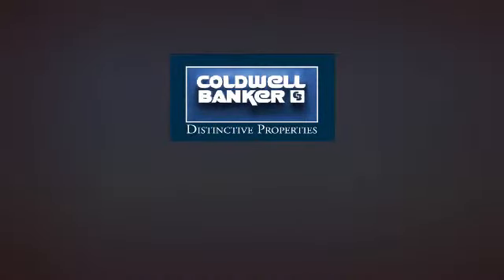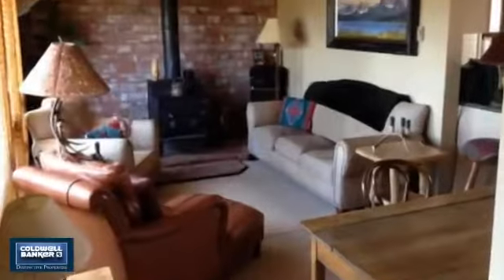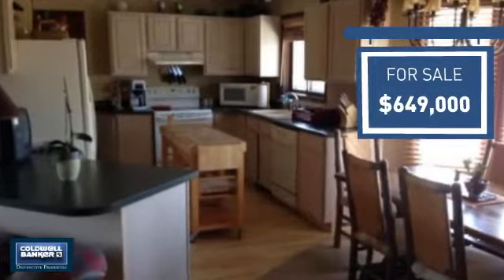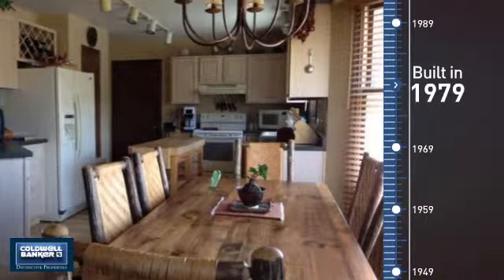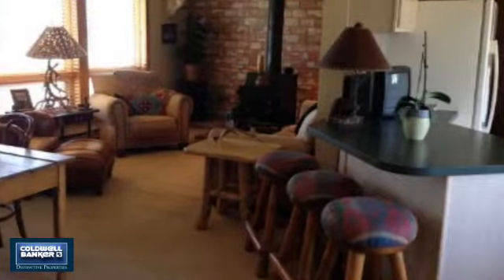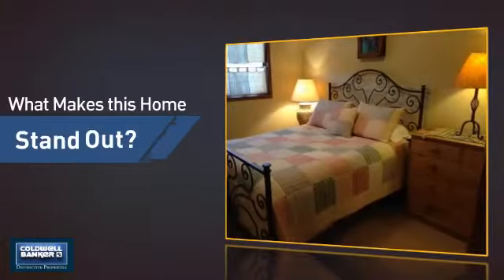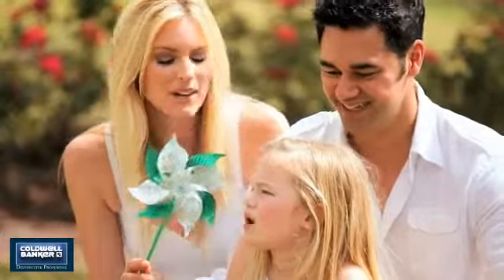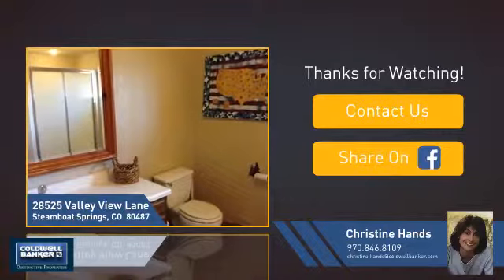28525 Valley View Lane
Well maintained 3 BD, 2BA home, 1920 square feet, with 2-car attached garage and detached building barn on 6+ acres with fenced areas for horses, seasonal stream with large yard, patio and deck areas around house. Beautiful setting in the south valley of Steamboat Springs.